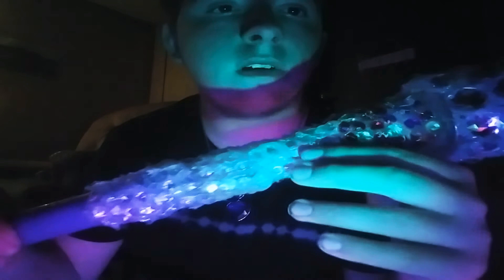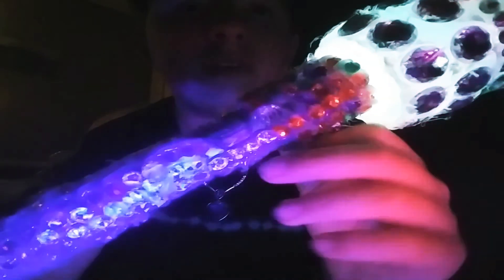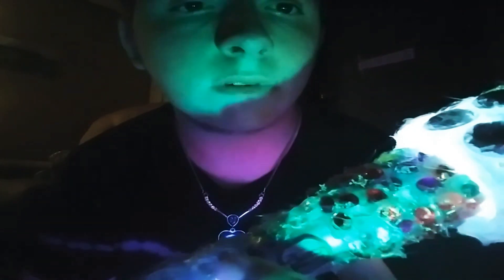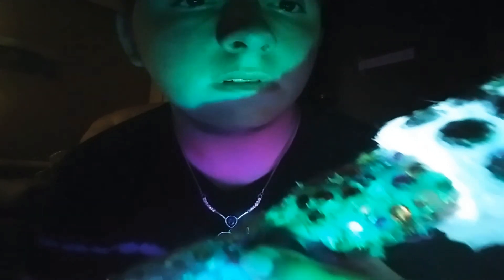Lady Gaga the fame props disco stick and the fame glasses with music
Hello guys and good afternoon in today's video I'm remaking
My video about my Lady Gaga the fame era glasses and disco stick
A thunderstorm video